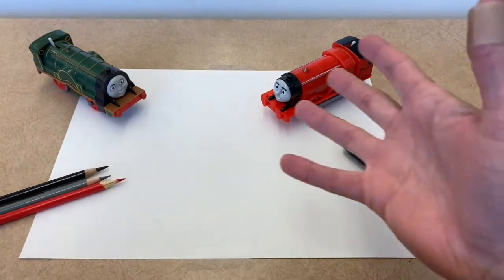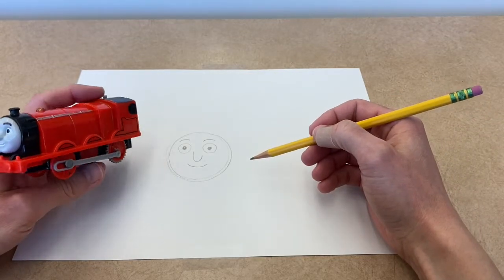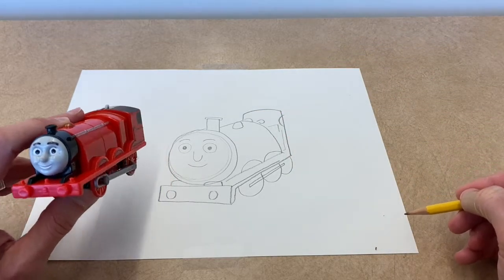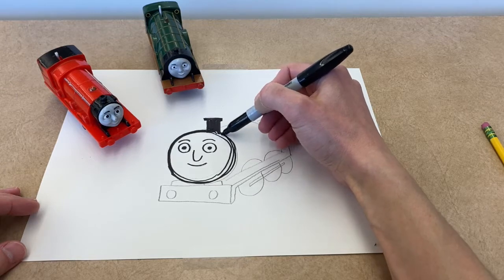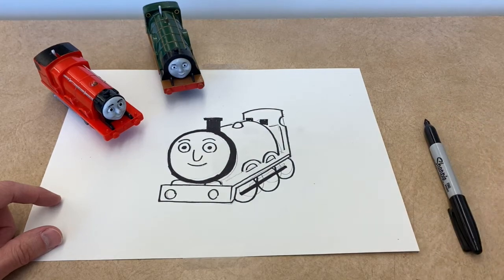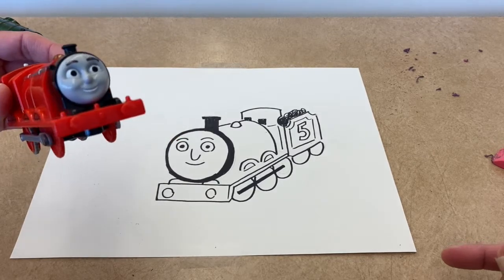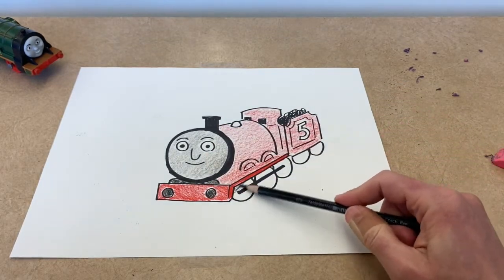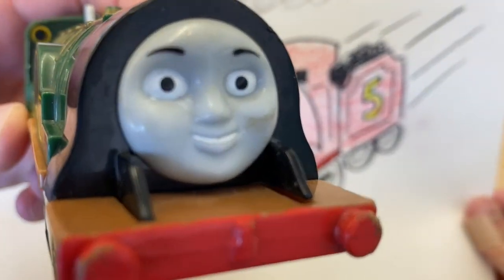Thomas & Friends: Fun Easy Drawing James Cartoon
Hop aboard as I draw a cartoon version of James, the number 5 engine.